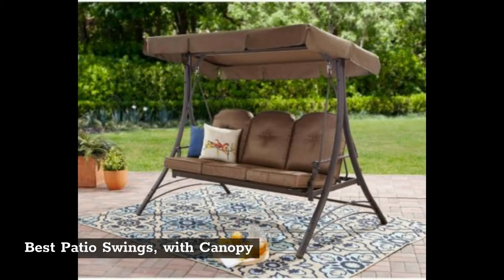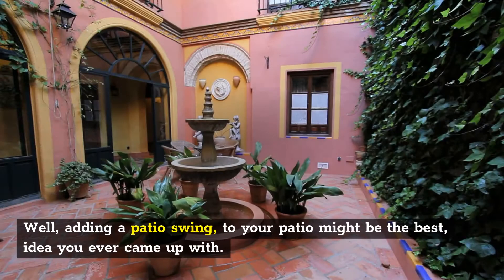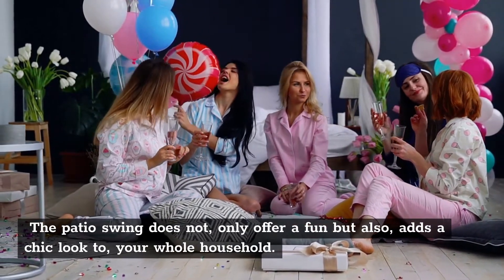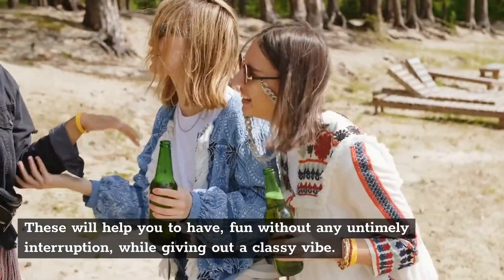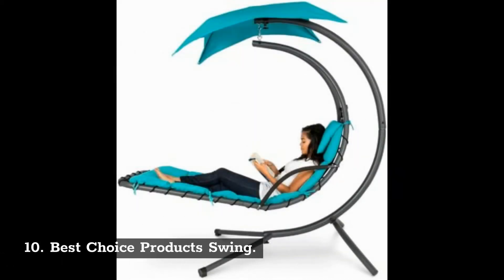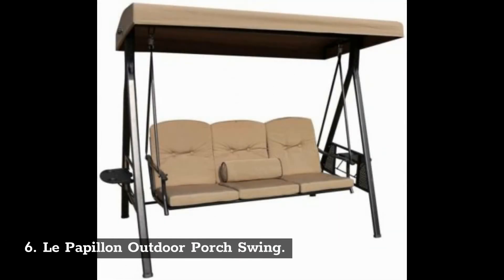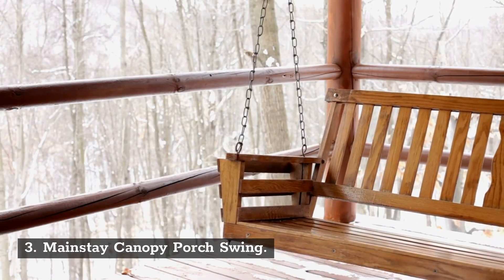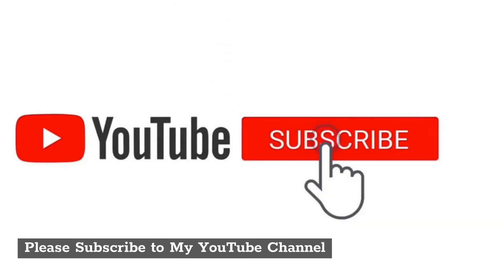Top 10 Best Patio Swings, with Canopy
List of Best Best Patio Swings with Canopy.

10. Best Choice Products Swing

9. Outsunny Outdoor Patio Swing

8. Kozyard Alicia Patio Swing

7. Tangkula Outdoor Patio Swing

6. Le Papillon Outdoor Porch Swing

5. MF STUDIO Outdoor Patio Swings with Canopy

4. Bestmart INC Outdoor Swing

3. Mainstay Canopy Porch Swing

2. Dkeli Patio Swings with Canopy

1. FDW Outdoor Swing